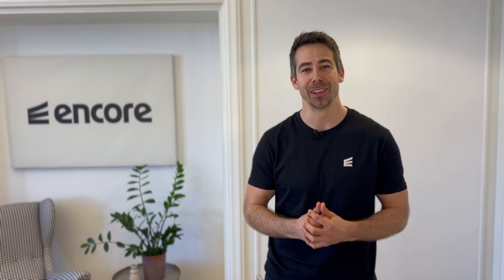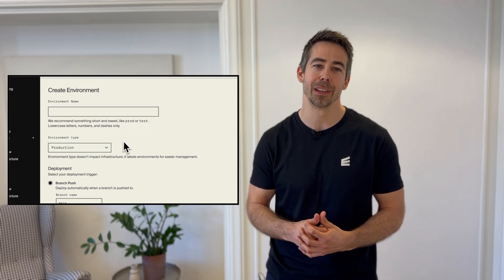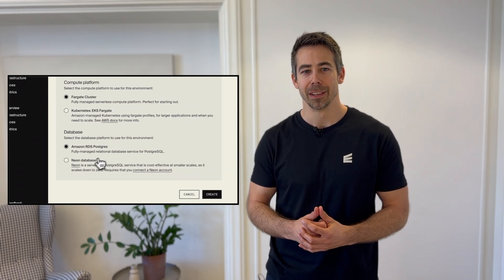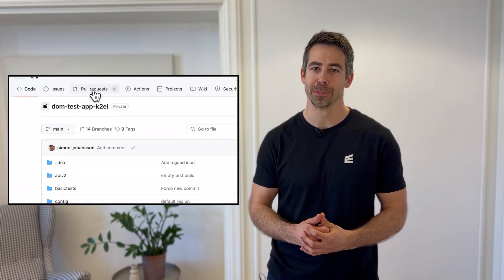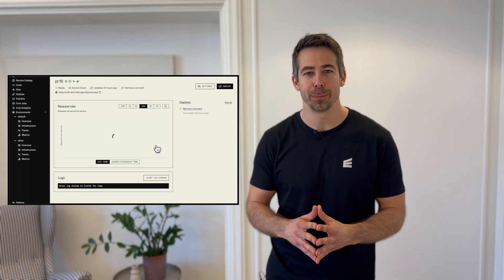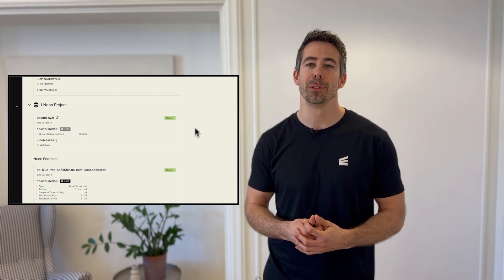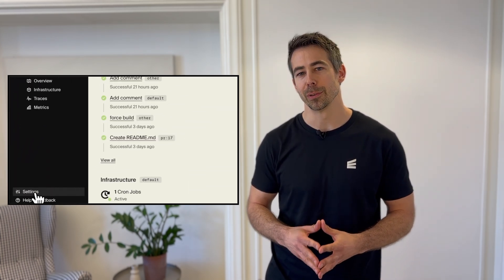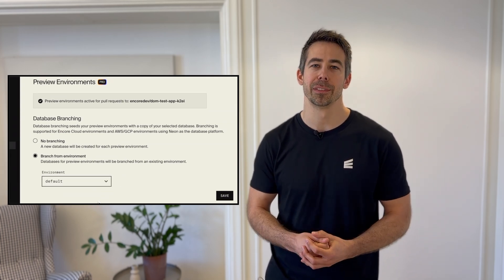Encore x Neon Serverless Postgres — Launch Week Day 3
Encore now supports using Neon as a database provider for all your environments, including those in your cloud on AWS and GCP.

Using Encore with Neon enables database branching for Encore's built-in Preview Environments.

Now each Pull Request gets a dedicated environment where databases are pre-seeded with cloned data from the environment of your choice.

End-to-end testing has never been this simple!